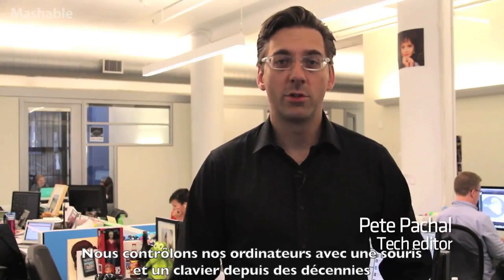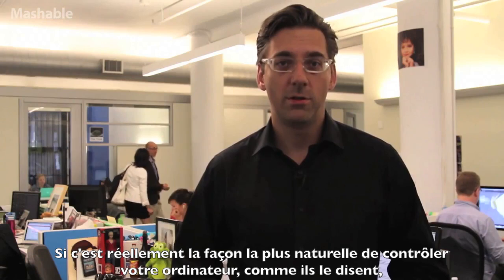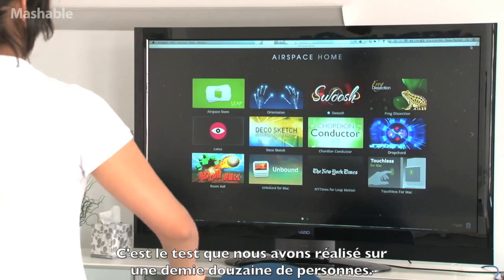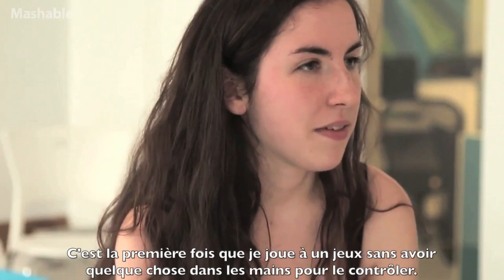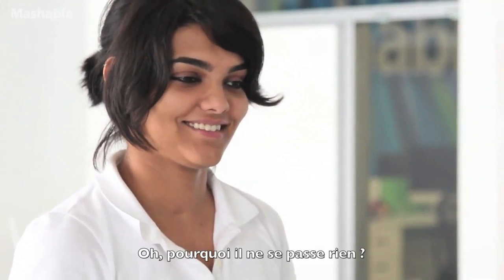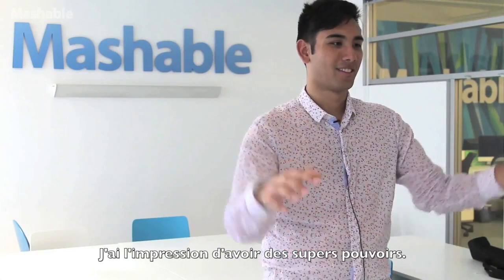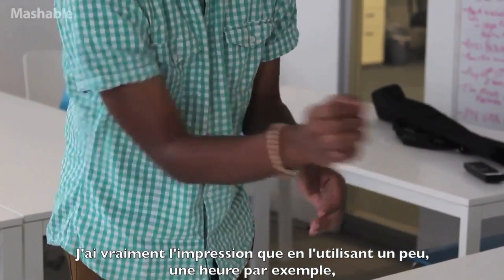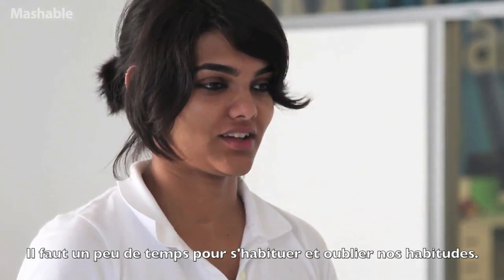Prise en main du Leap Motion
Une demie douzaine de personne à pris en main le Leap Motion sans instruction pour vérifier si l'interface est vraiment naturelle. Le test est concluant, même si le Leap n'en est qu'à ses débuts. Voir l'article complet